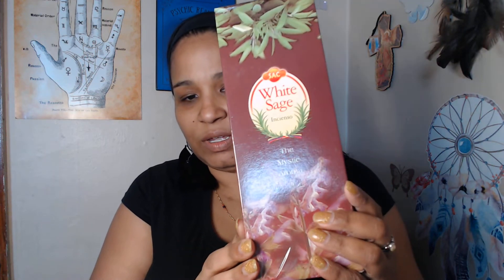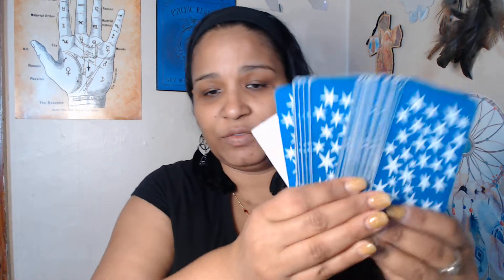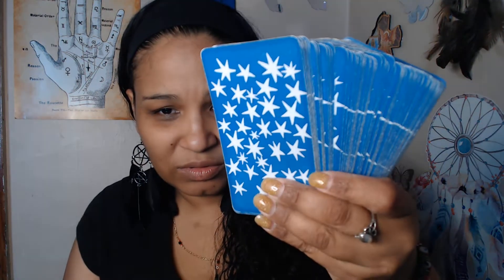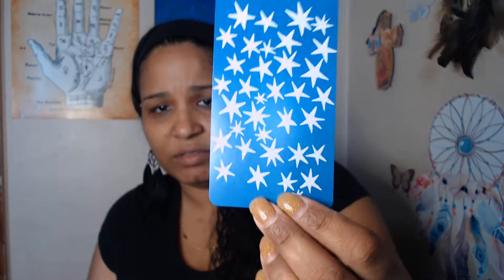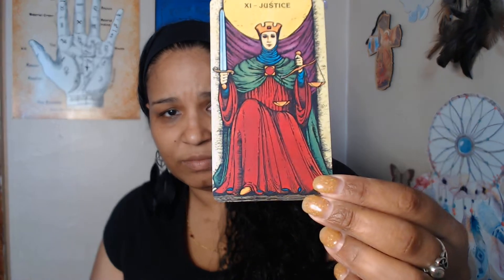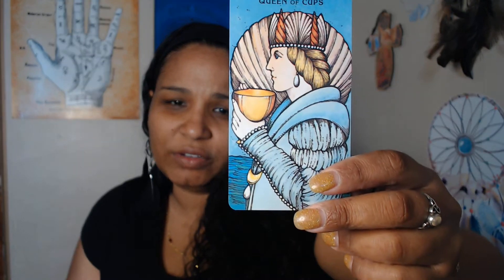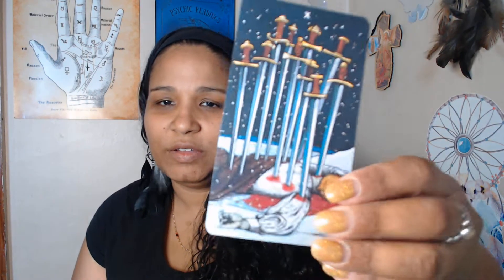Amazon Haul Part 2